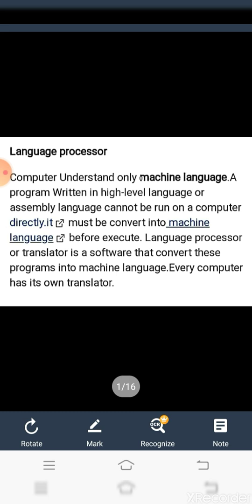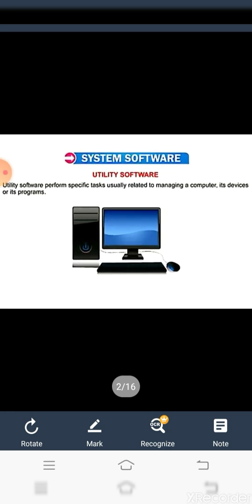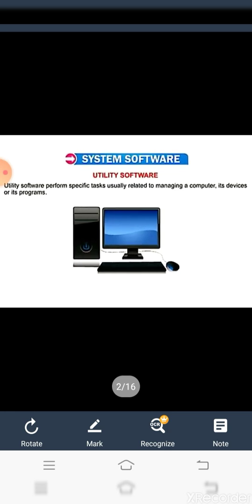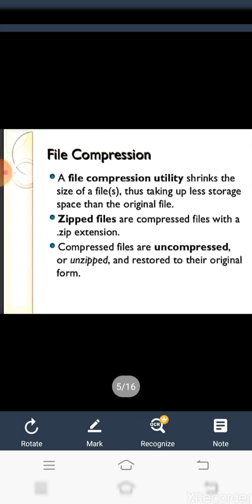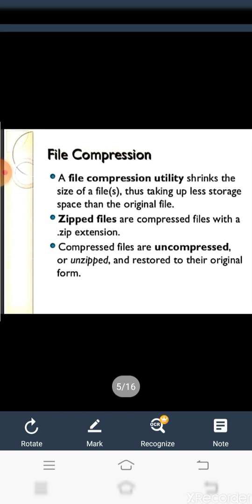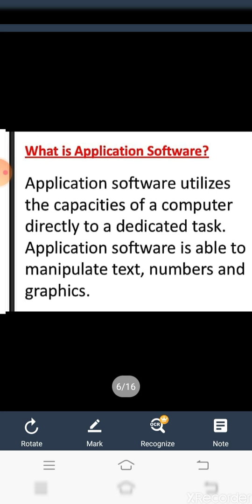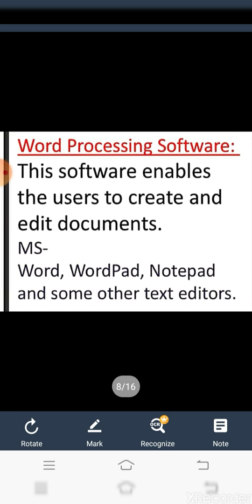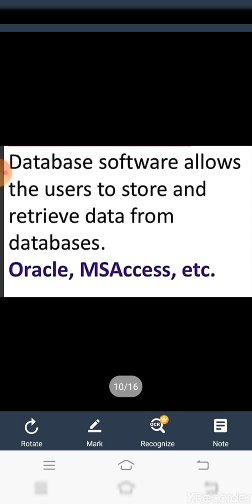Class 5,Computer,chapter 2,part 2- Language Processor, Utility Software and Application Software.